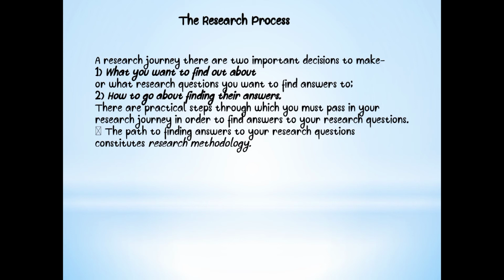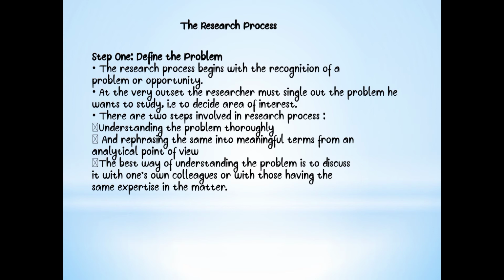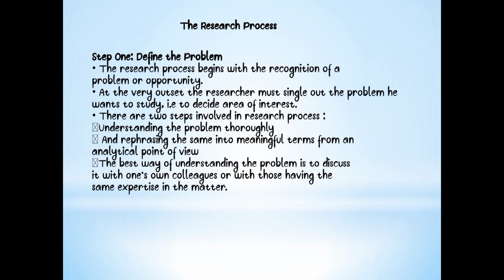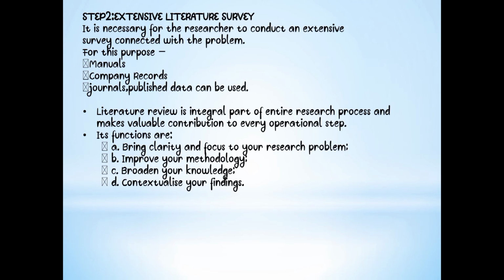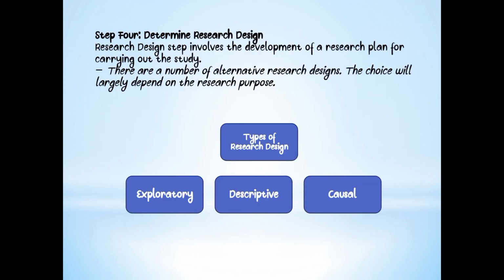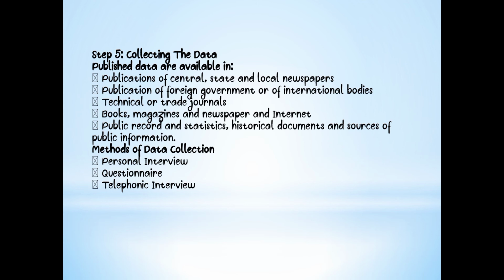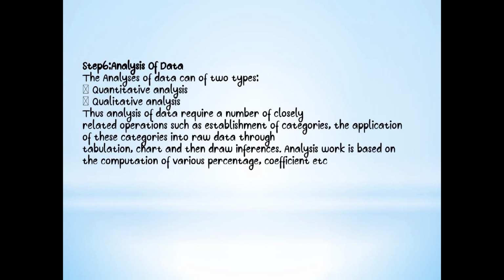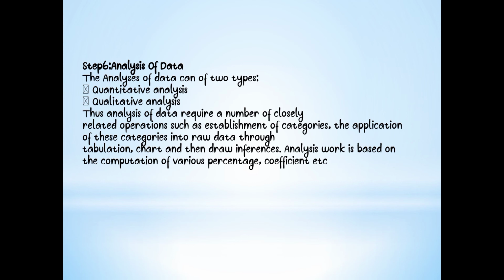Research Process full lecture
This is a lecture of research Process please enjoy